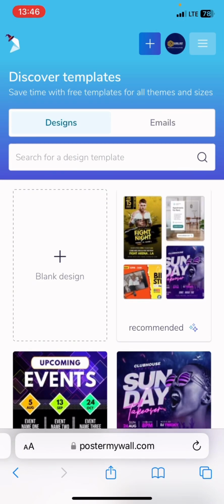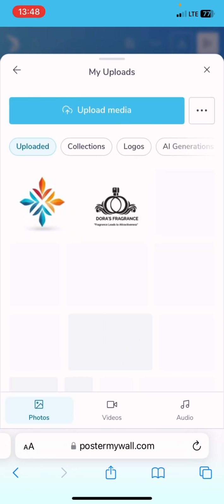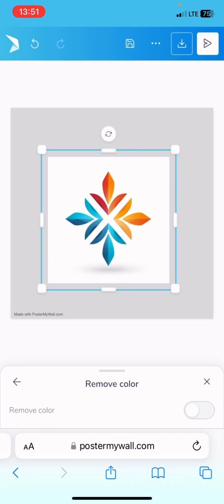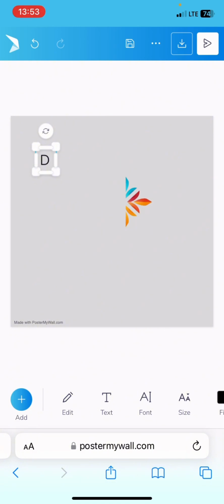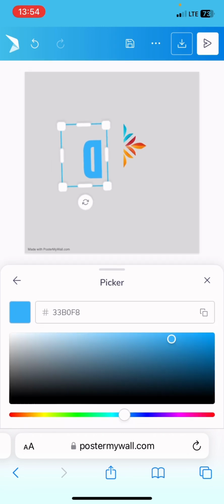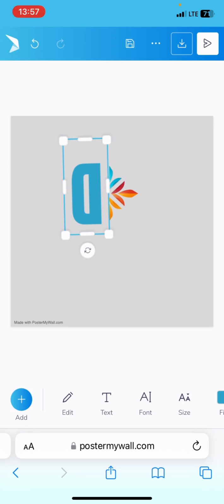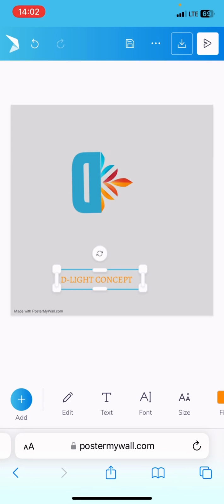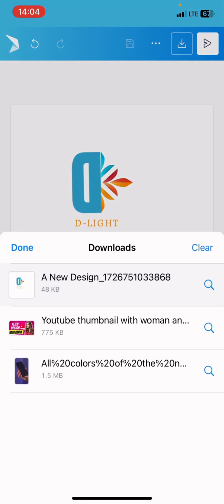LOGO DESIGN USING POSTERMYWALL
A step by step guide to create a logo design using canva app